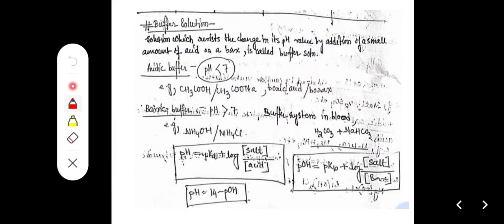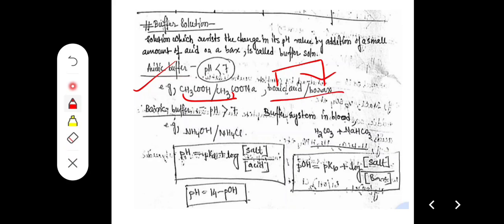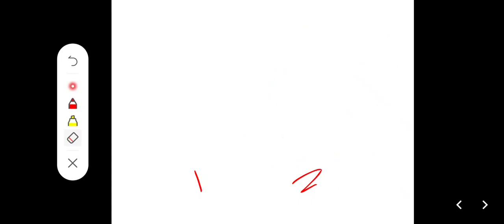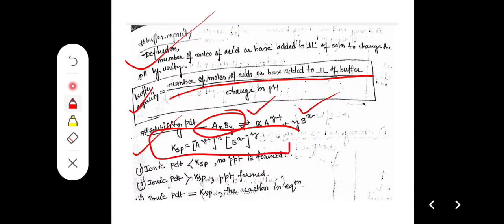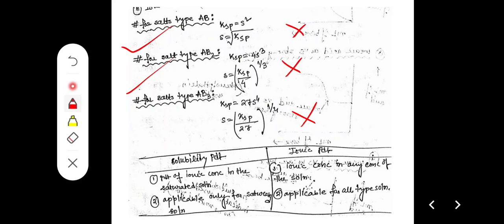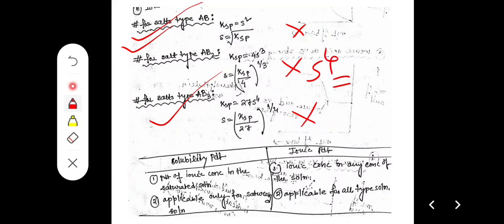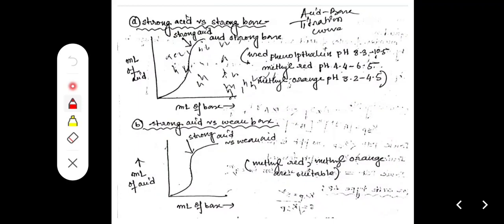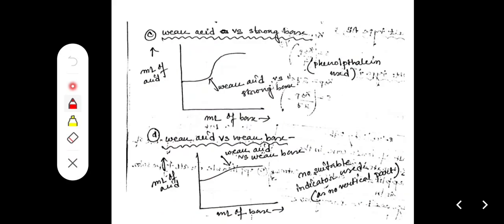Ionic equilibrium L-2 (In short discussion)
For better performance and better understanding
Apa- chemistry
Aparupa Guha